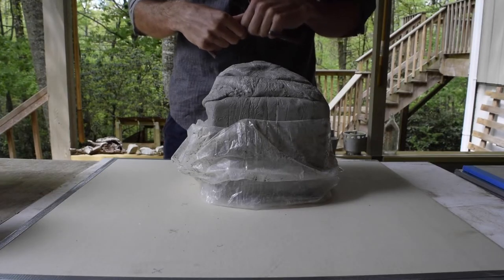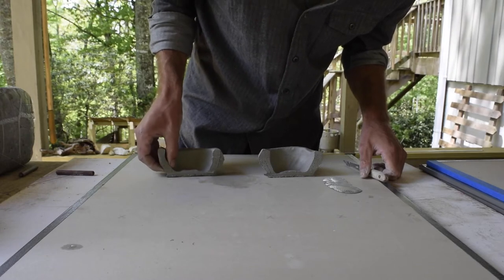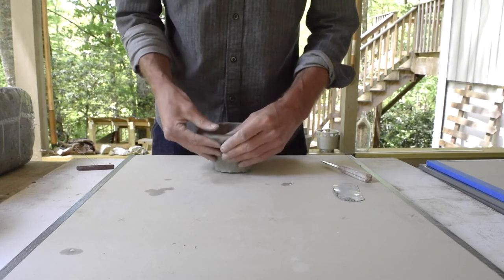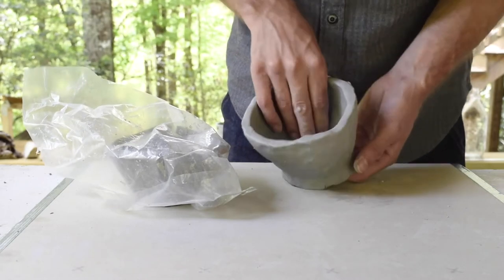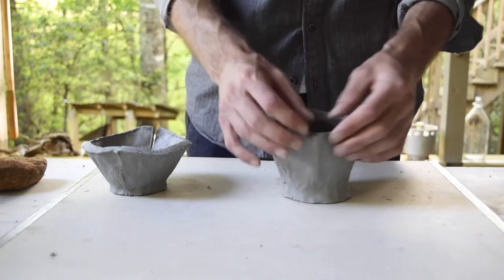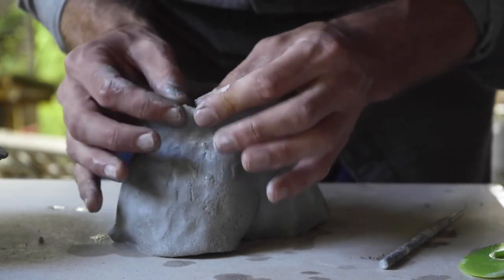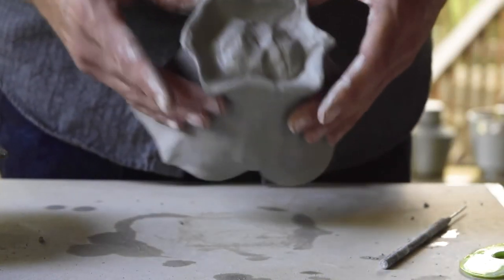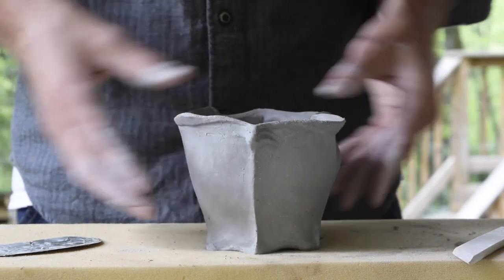Clay Pinch Pottery Tutorial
This is a tutorial on how to work with clay using the pinching method. I show you how to make a basic round pinch pot, as well as several alterations. This is a DIY style pottery project, but the skills I discuss here could be used to make almost anything out of clay.

See other videos on this channel for demonstrations of other studio processes and materials.